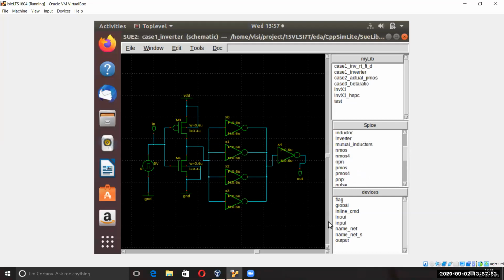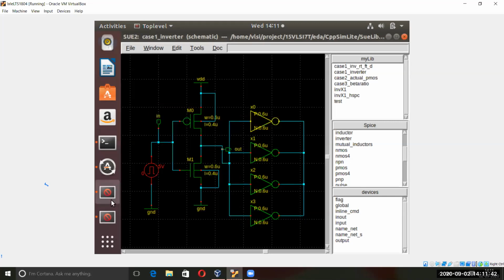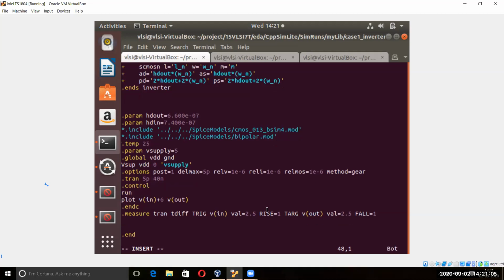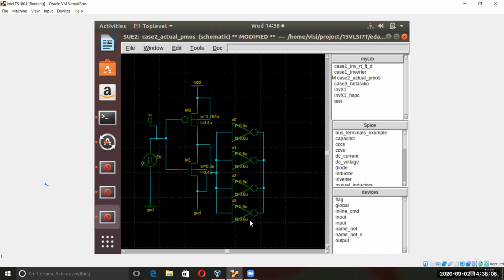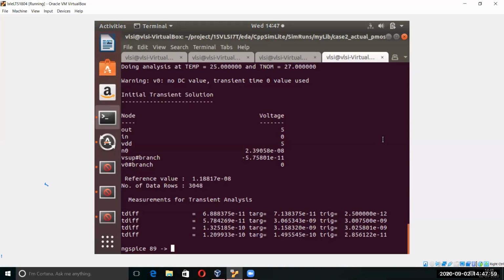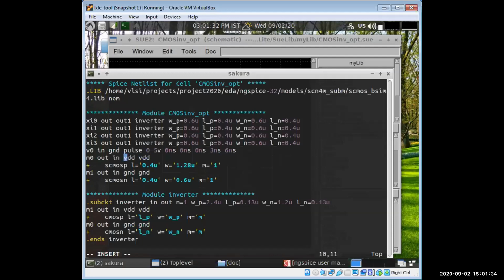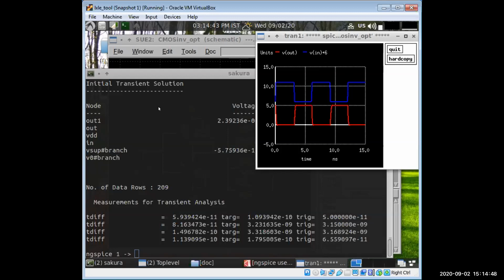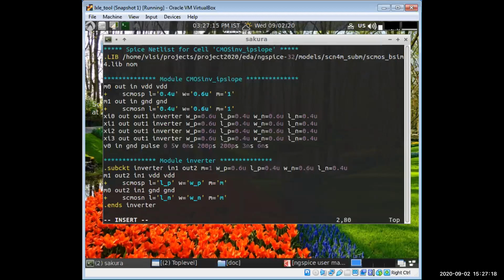Inverter Dynamic Characteristics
This Laboratory describes the switching characteristics if Inverter